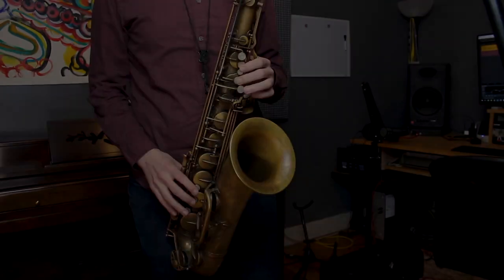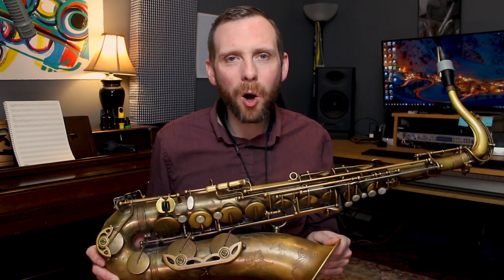Ishimori Woodstone Tenor Saxophone Review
FREE Masterclass on how to improvise with creativity and freedom using the information you ALREADY KNOW! Available for a limited time:

Welcome back to another saxophone gear review! This time we are looking at my un-laquered Ishimori Woodstone Tenor Saxophone that I have owned for about a year and a half at this point. I got this horn at the Boston Sax Shop and it has been my main horn over this period. You'll be able to tell that I love this instrument and I tried to let you know some of the selling points and give some examples of myself playing the horn.
Enjoy this review and leave any questions you might have in the comments.